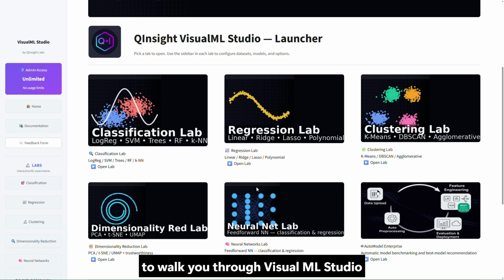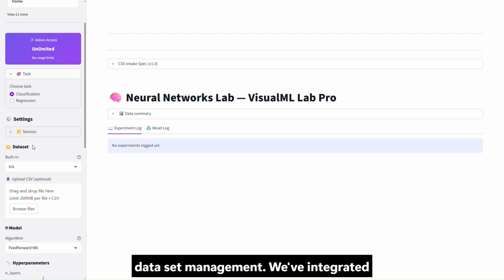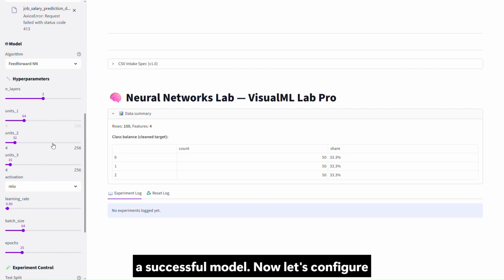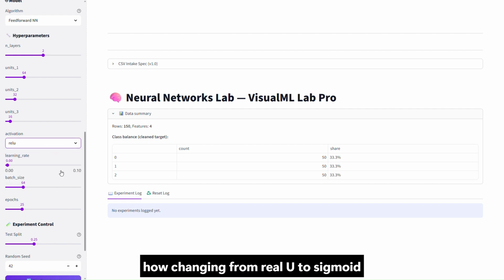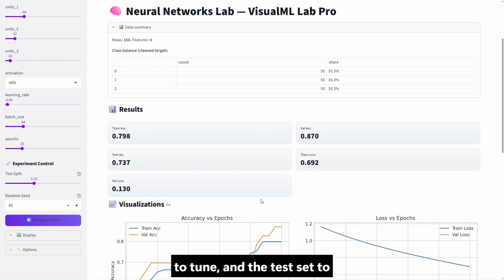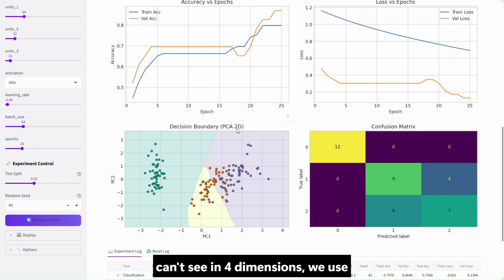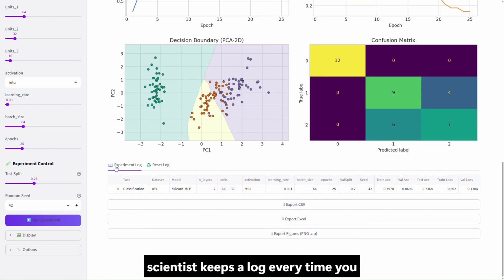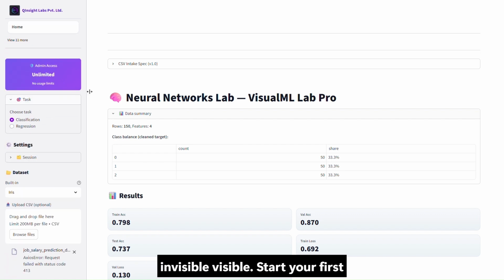Neural Network Visual ML Studio Demo